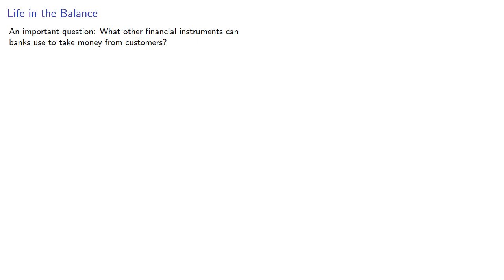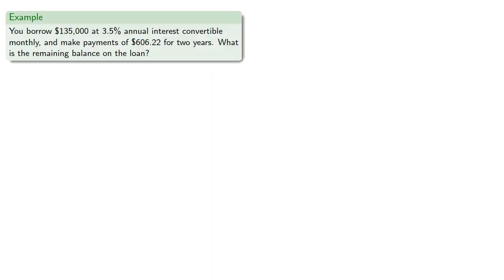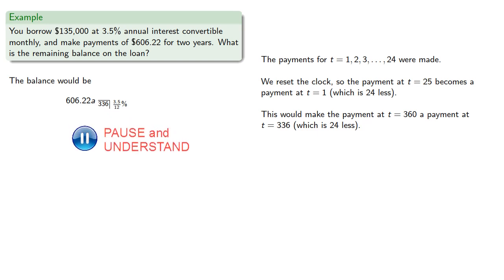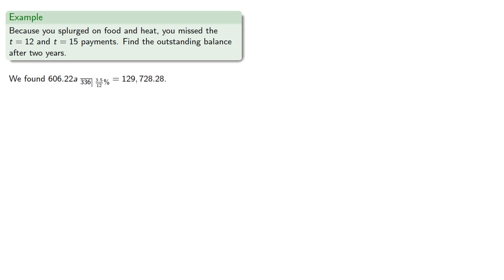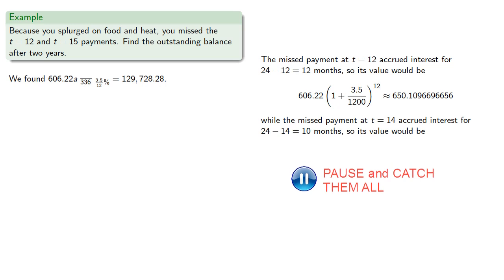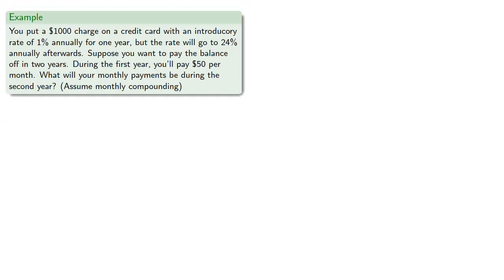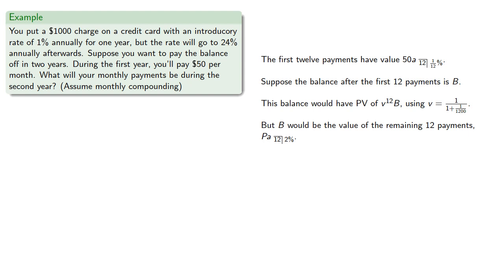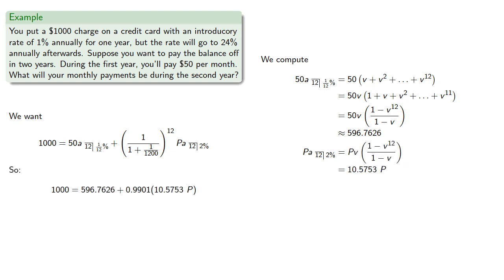Loans: Missed Payments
Calculating loan balances and incorporating missed payments.

For the actuarial (FM) exam.